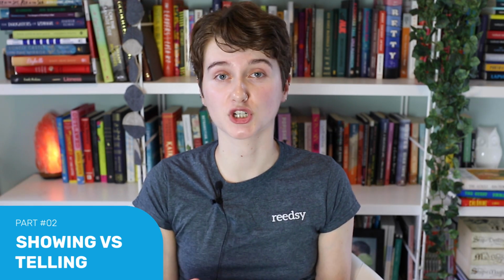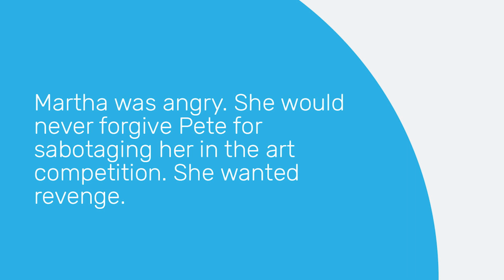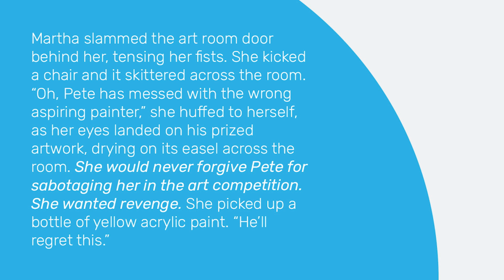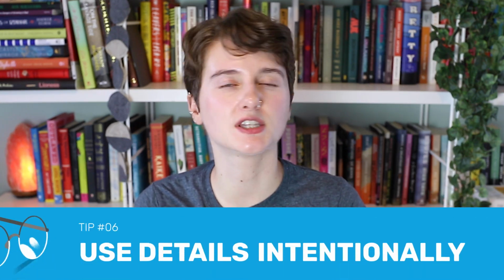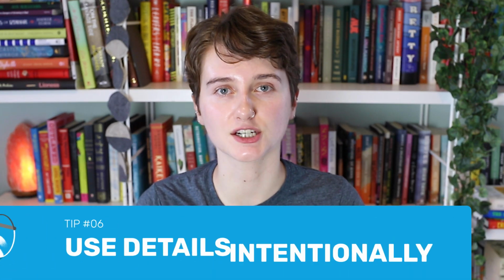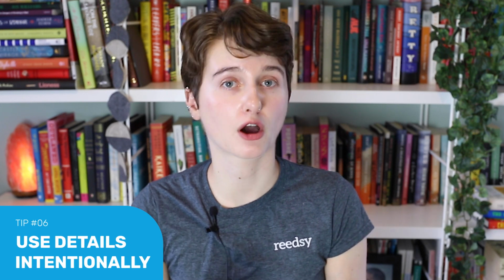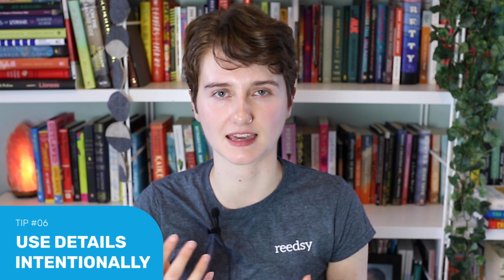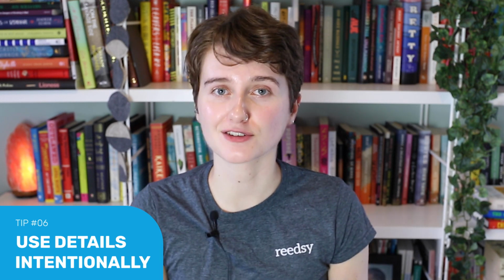Show, Don't Tell: Is it actually good advice?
If you're a writer, you've almost definitely heard the advice "show, don't tell" before. It may even be the most common piece of writing advice out there. With show, don't tell being such common advice, it can raise the question, is this advice as important as it's made out to be? Is it even good to begin with? How do you actually apply it? Today, we're looking at the most foundational writing advice there is, talking about what it actually means, and how to use it.

TIMESTAMPS
0:00 - Intro
0:21 - Is it good advice?
1:03 - Showing vs telling
5:20 - Common problems
6:12 - A new course from Reedsy
6:38 - Master exposition
7:00 - Develop your voice
7:11 - Use dialogue carefully
7:56 - Multitask with scenes
8:14 - Master psychic distance
8:51 - Use details intentionally
9:11 - Fully act out scenes